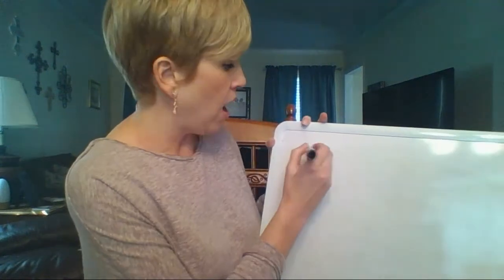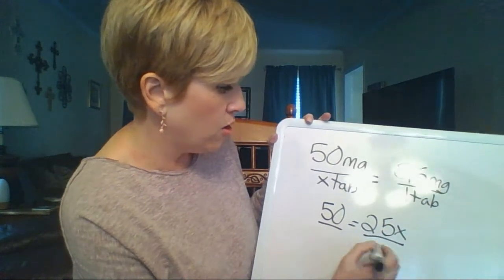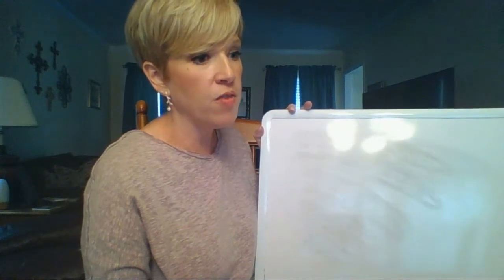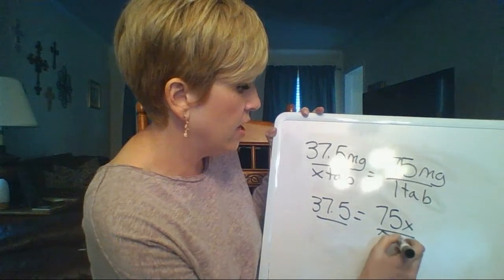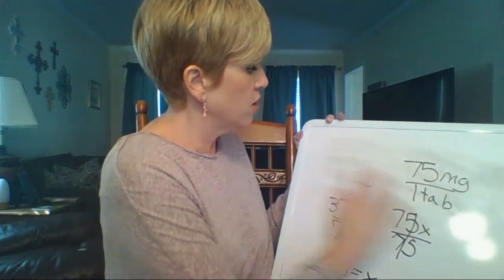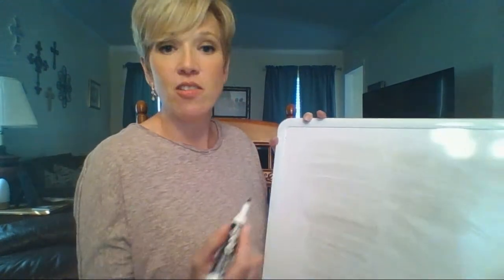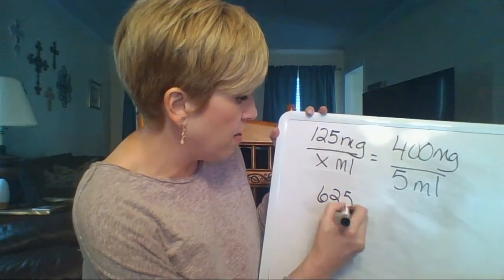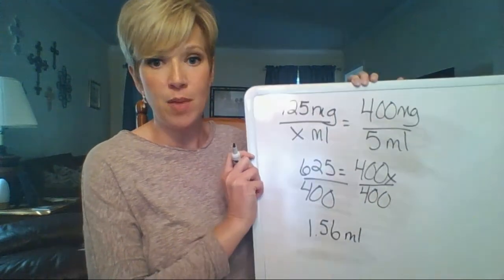Medical Math Practice